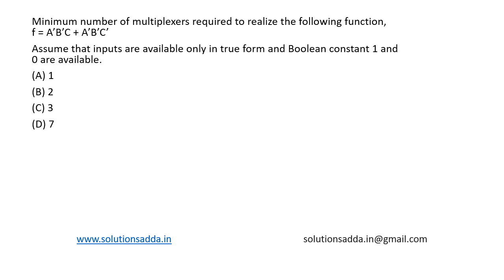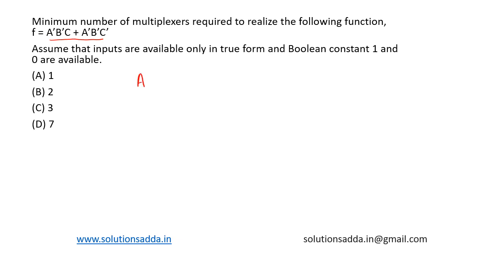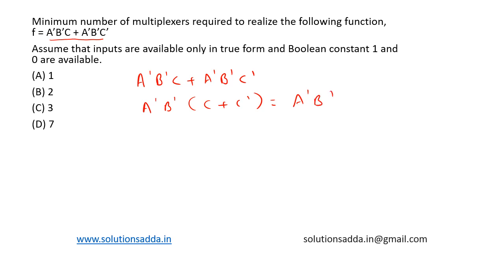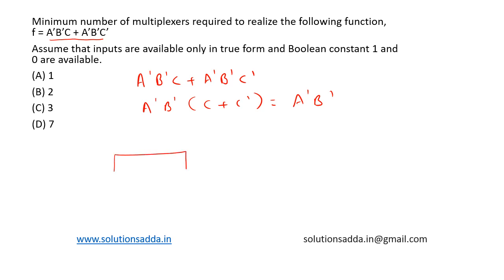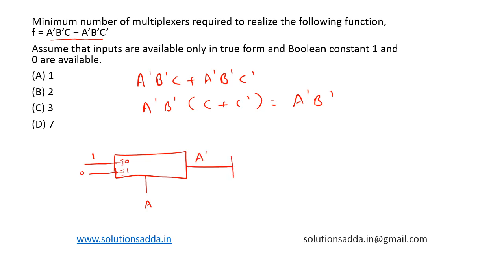ISRO 2015 | DLD | MULTIPLEXERS | ISRO TEST SERIES | SOLUTIONS ADDA | EXPLAINED BY ISRO AIR-1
ISRO 2015 Q8:  Minimum number of 2x1 multiplexers required to realize the following function,
f = A’B’C + A’B’C’
Assume that inputs are available only in true form and Boolean constant 1 and 0 are available.